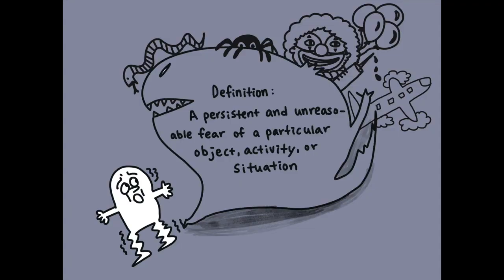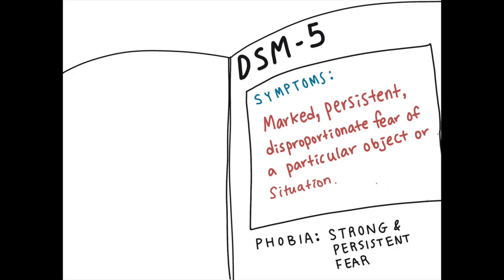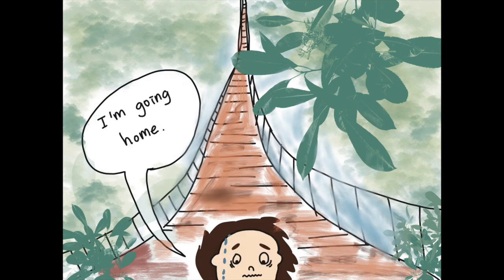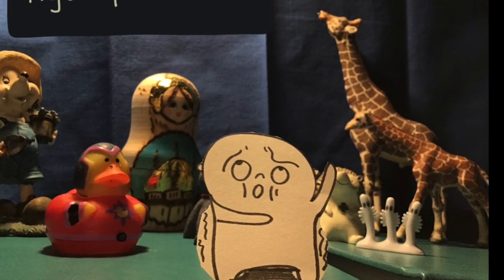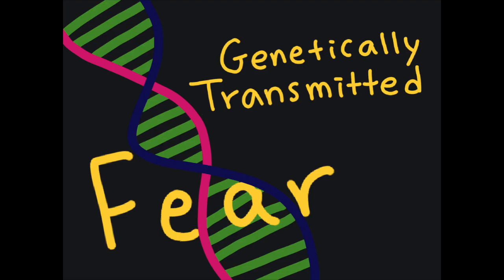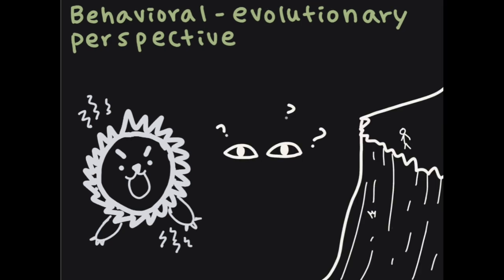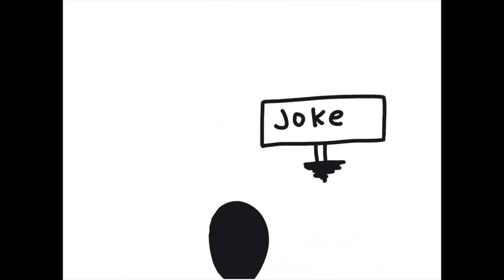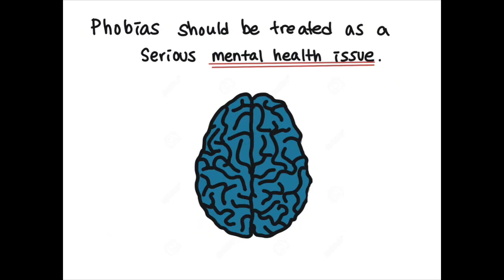Abnormal Psychology PSA Video - Phobia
This is an Anti-Stigma Public Service Announcement (PSA) Video to educate other young adult Christians about an area of psychopathology. This videos is designed to help people better understand about phobia disorders, seeking help, and being support to persons who struggle with such disorder.

Works Cited
Comer, R. (2018) Abnormal psychology, 10th edition.